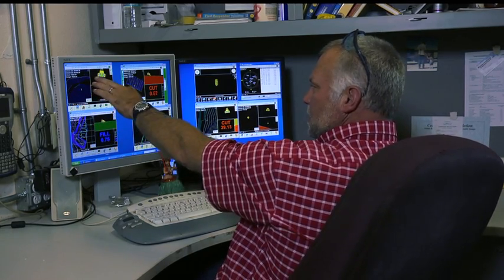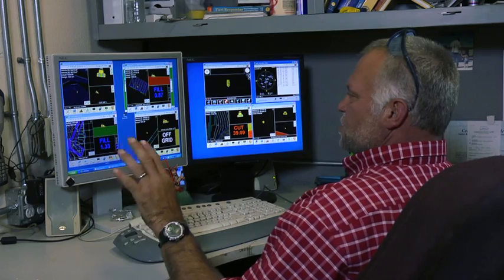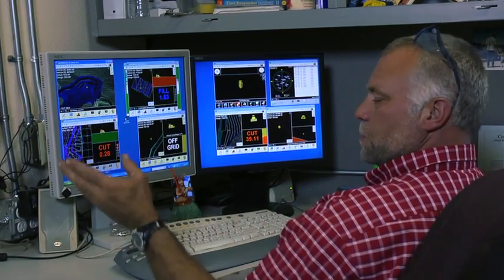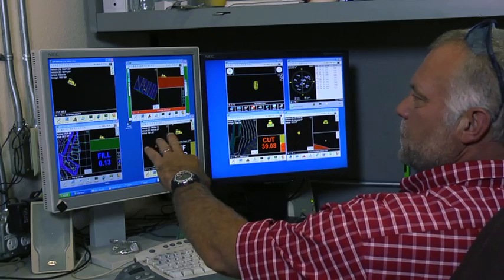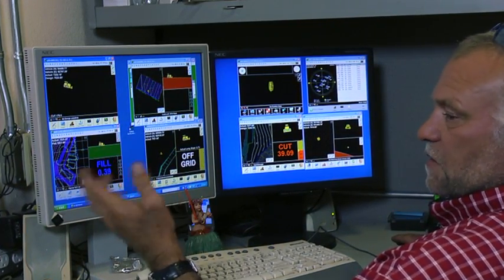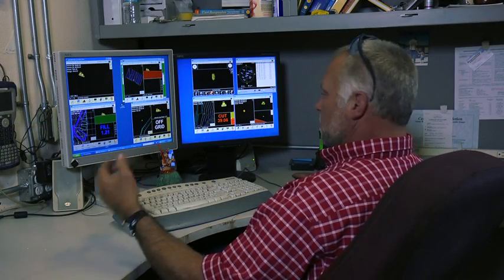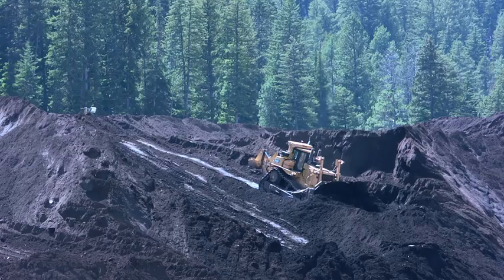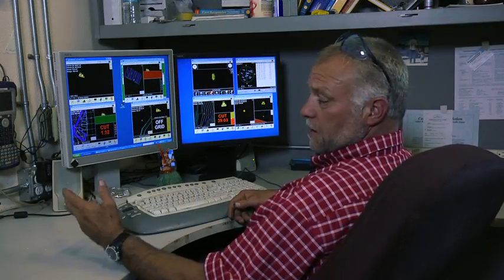Carlson 3D Machine Control Solutions - Site Connectivity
Carlson develops 3D positioning solutions for dozers, compactors, shovels, excavators, bucket wheel excavators and graders as well as site management tools for grade checking and surveying. These machines or "rover assets" can be monitored and managed with an office package called Fleet Manager Office. Data flows bidirectionally offer powerful production tools including reports, historical playback, instant message, etc.